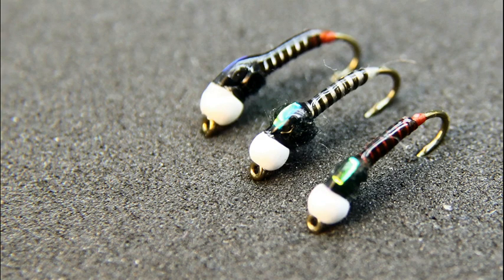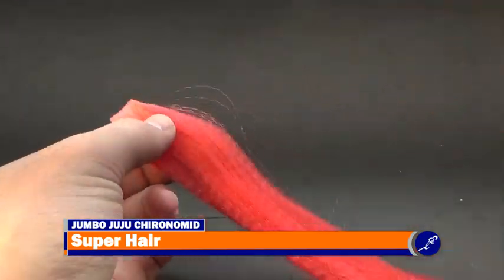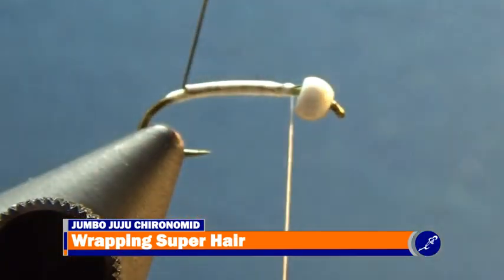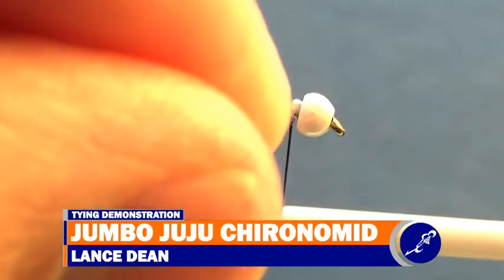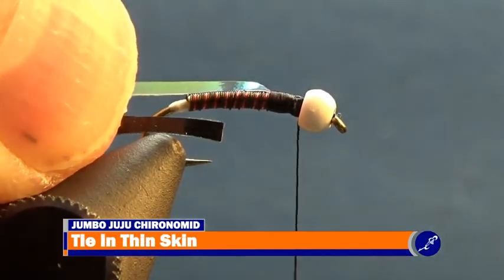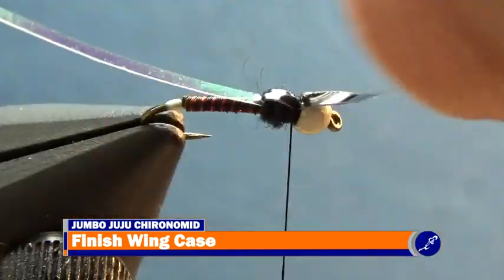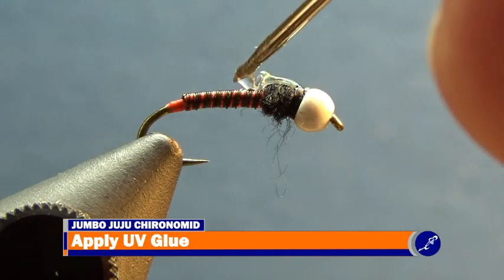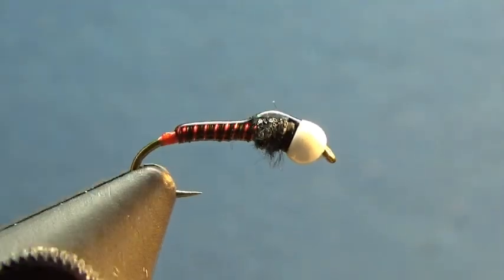Jumbo Juju - Fly Tying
In this video, I show you how I tie the Jumbo Juju Chironomid a Charlie Craven fly pattern and then I share the materials I used to tie it.

Jumbo Juju Chironomid

HOOK: TMC 2302 #16
BEAD: 3/32 - White
THREAD: UTC 70 - White
 UTC 70 - Black
ABDOMEN: Super Hair - 4 Strand - Black, 1 Strand - Red
WINGCASE: Med. Pearl Tinsel Thin Skin - Black
THORAX: Superfine Dubbing - Black
OTHER: UV Glue - Thick

Photos/Videos

Downloadable Files

Comments